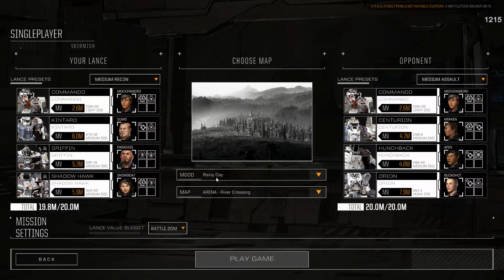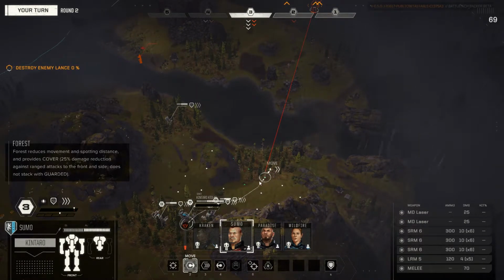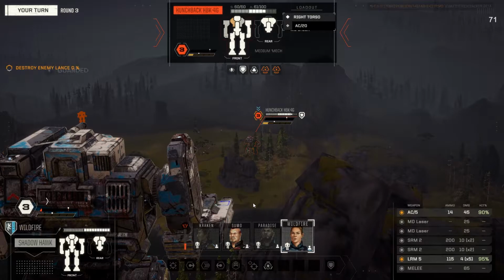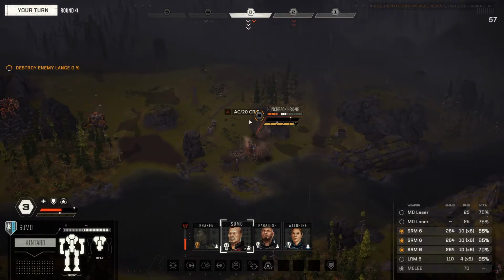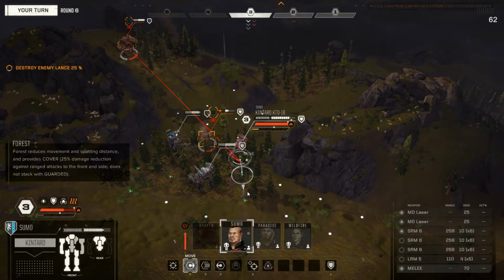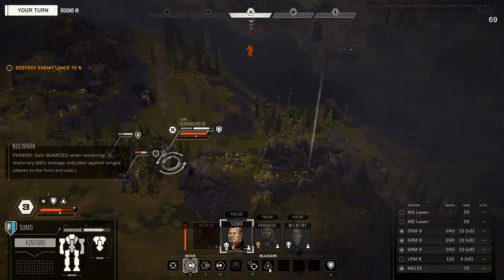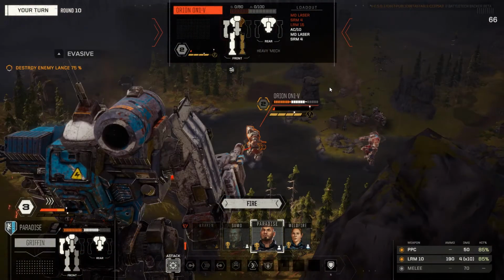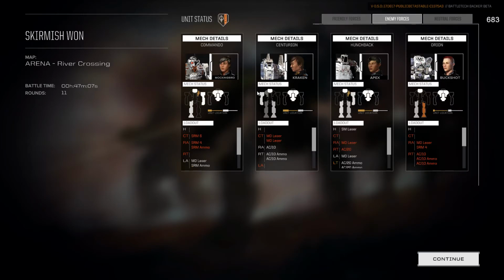BattleTech backer beta - Skirmish on River Crossing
Playing more of the BattleTech backer beta, this time on river crossing. I think the commentary volume is too quiet in relation to the music and the sound, (especially the missiles being launched) but that's something I can easily improve for the next video.